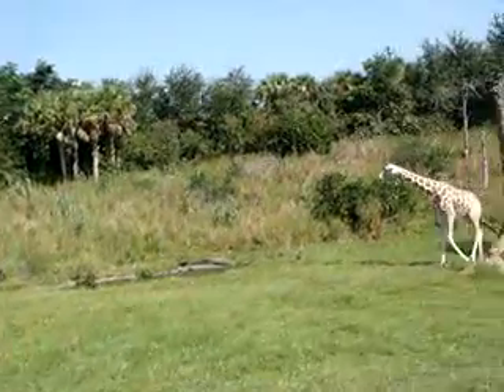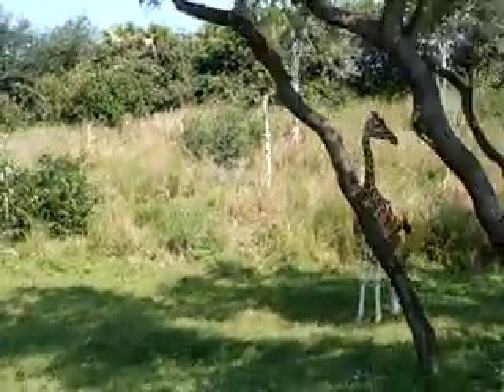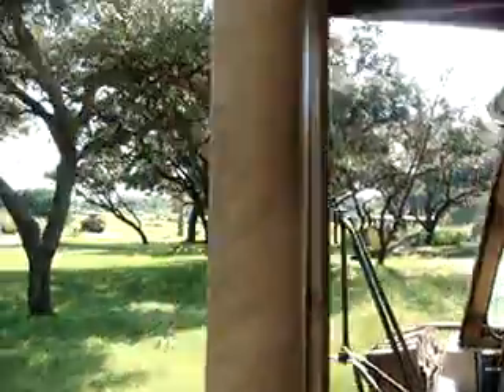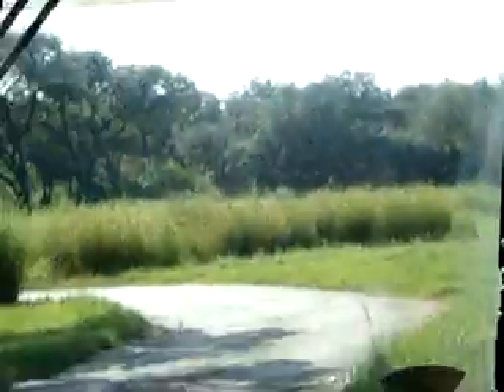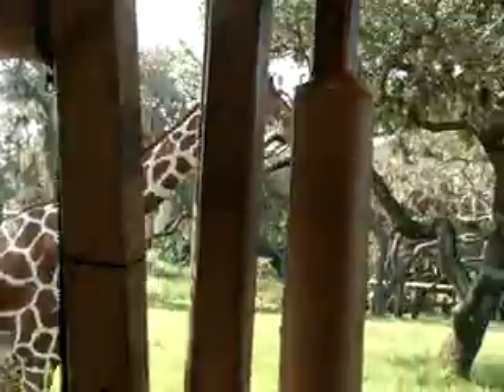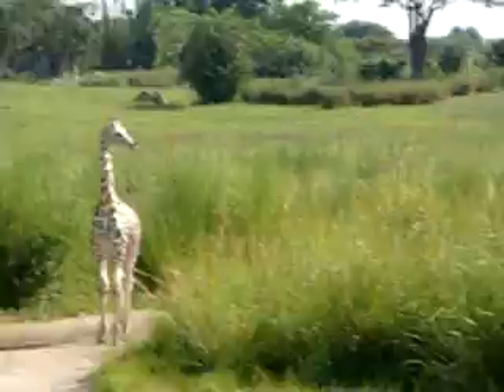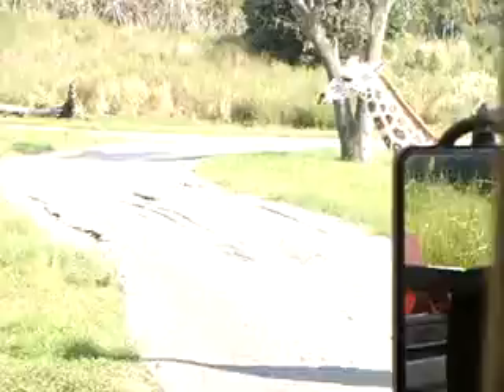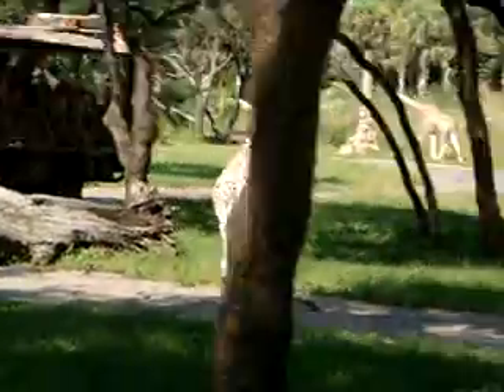Disney's Kilimanjaro Safari, Giraffes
3 Giraffes and a baby on Disney Animal Kingdom's Safari Ride